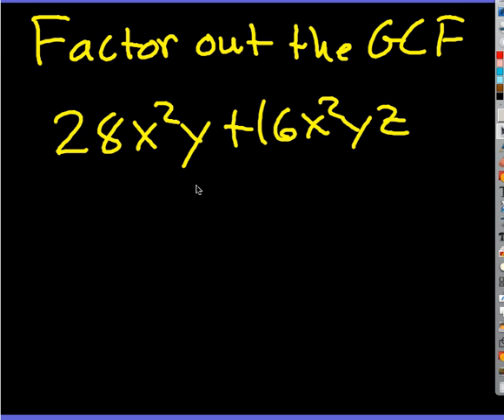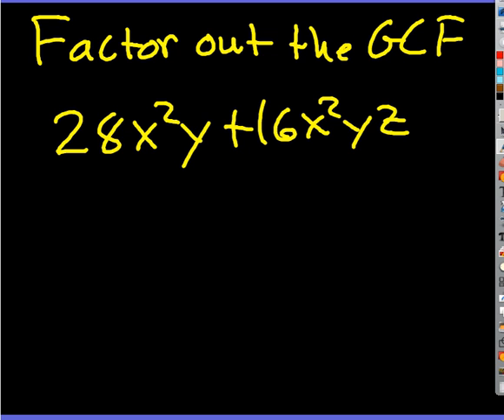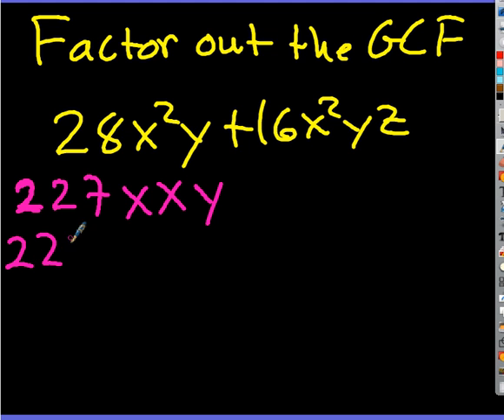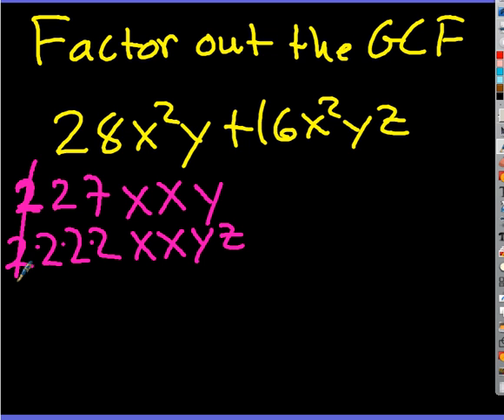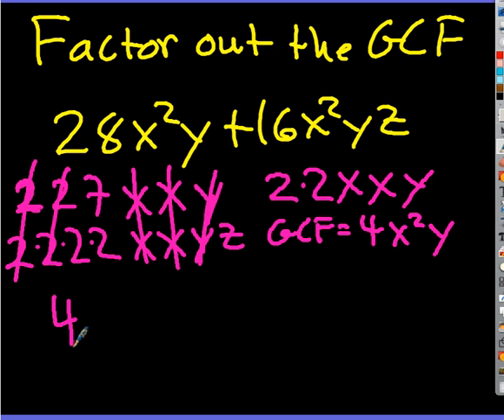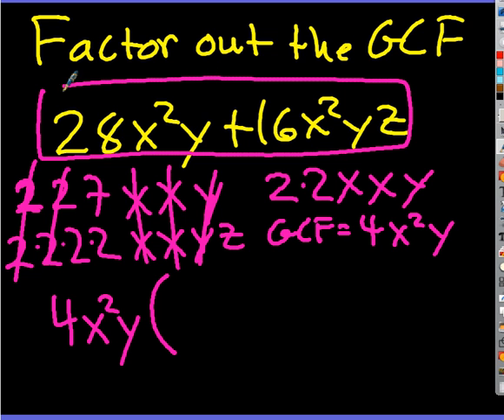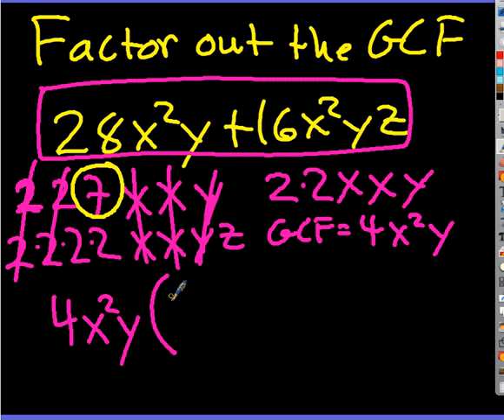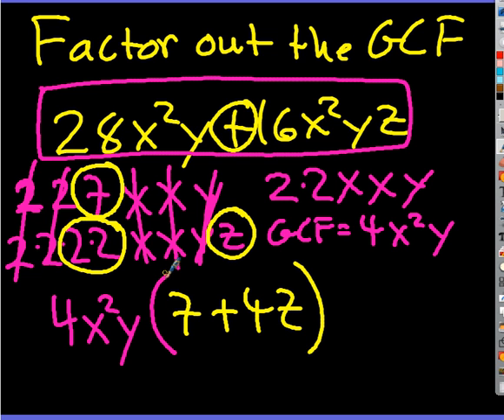factor out the GCF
factor out the greatest common factor of a polynomial